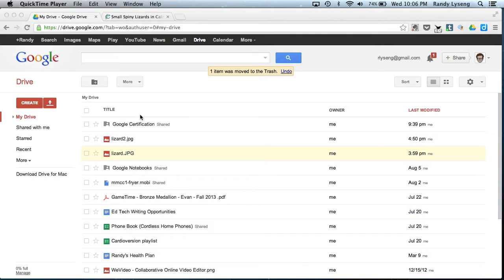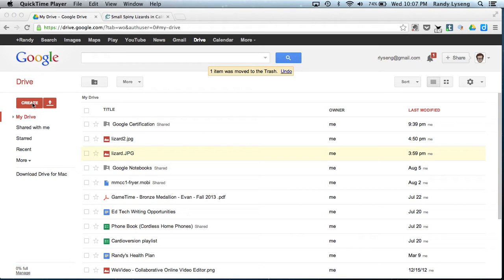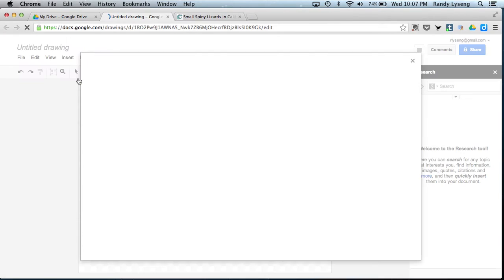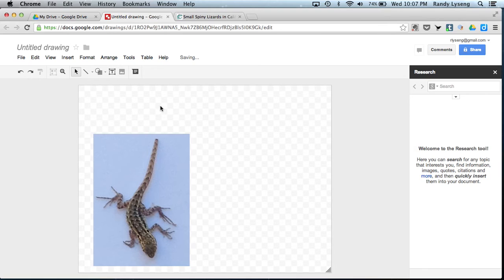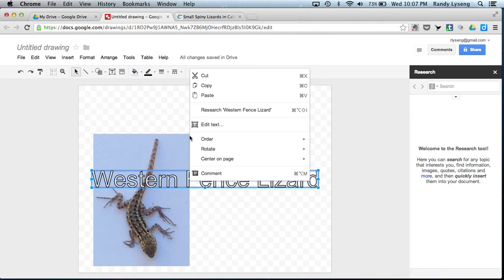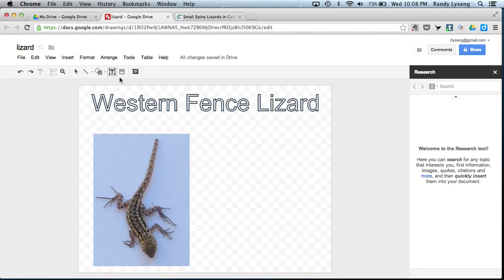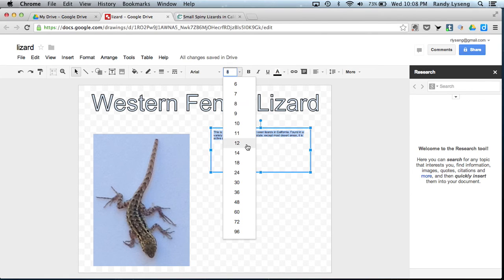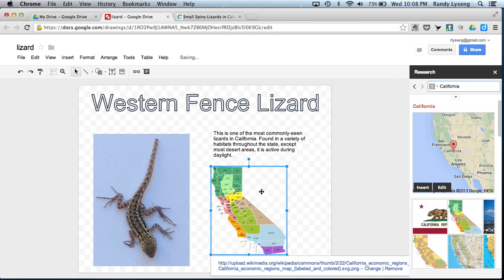2 Min Tutorial - Google Drawing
This 2 minute tutorial will provide some basic information on Google Drawing. In this video, you will learn how to:

- Insert an image
- Resize an image
- Insert a text box
- Use the research function
- Use Word Art
- Insert a hyperlink